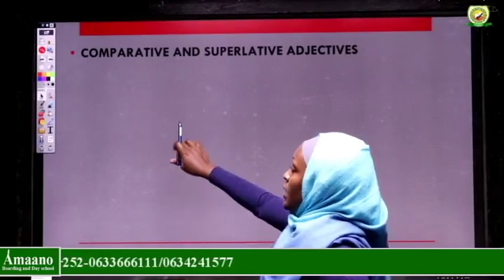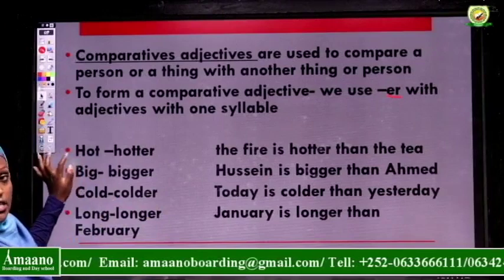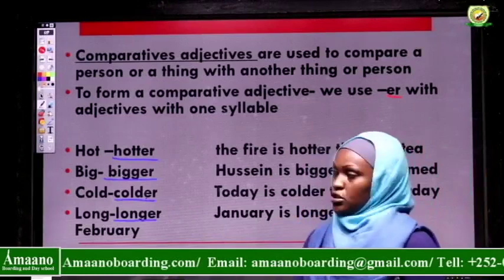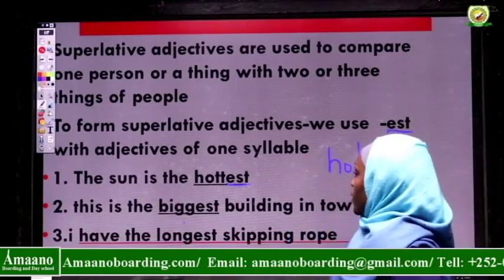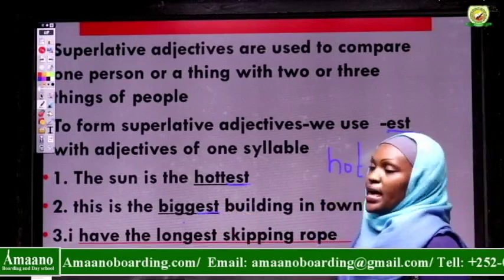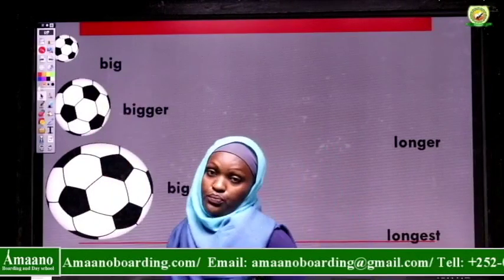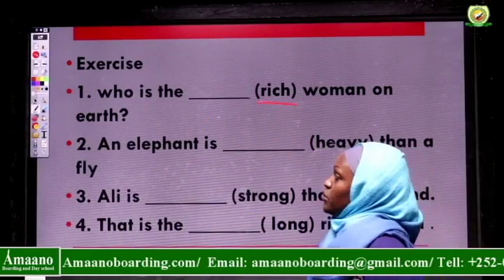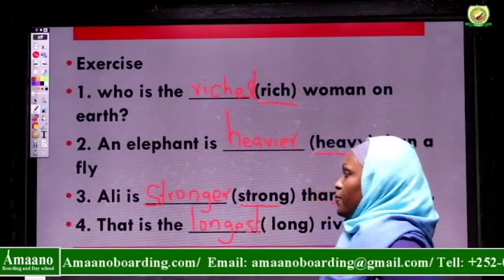ENGLISH/LESSON 5 VIDEO /GRADE 3 (4/5/20)